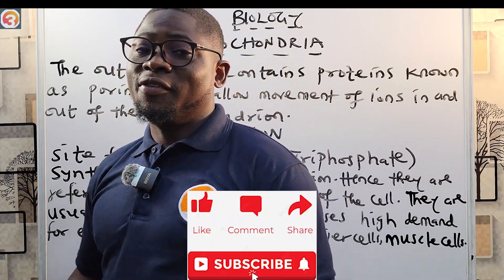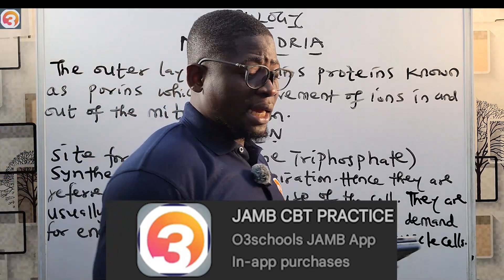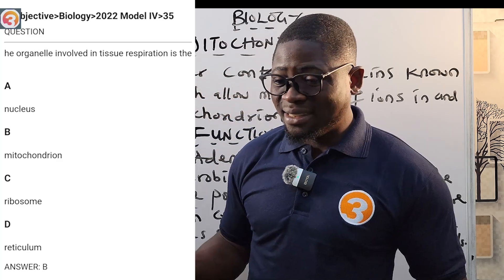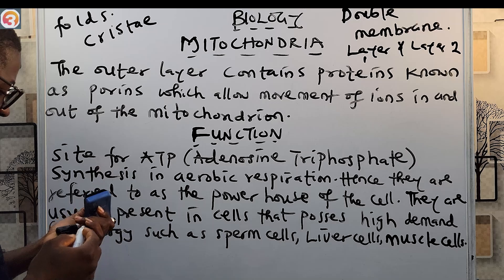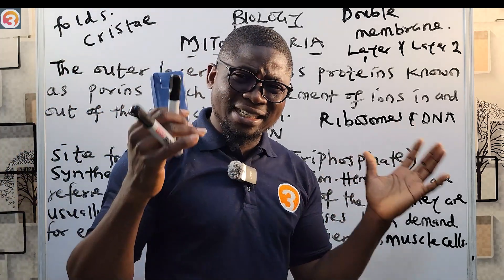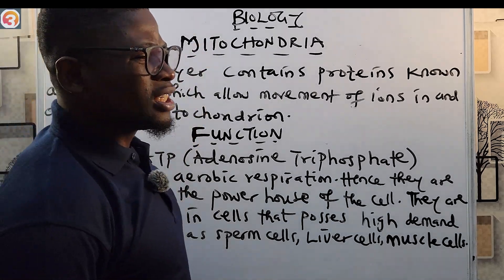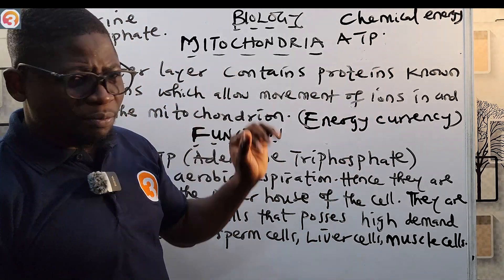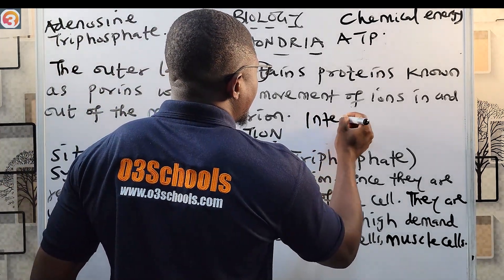JAMB Biology 2025 EP 41 - Mitochondrion + Likely Exam Questions & Solutions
This is the 41st Episode of the JAMB Biology Online Lessons/tutorials.

In this Episode, we learn about the Mitochondrion and take likely Exam Questions from the O3SHOOLS JAMB APP.